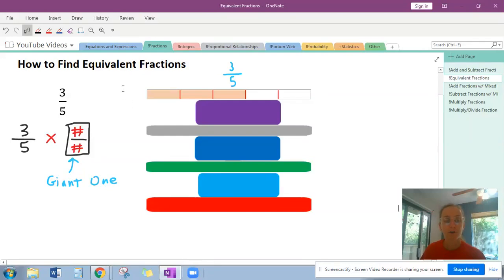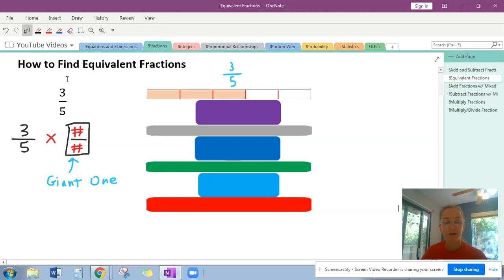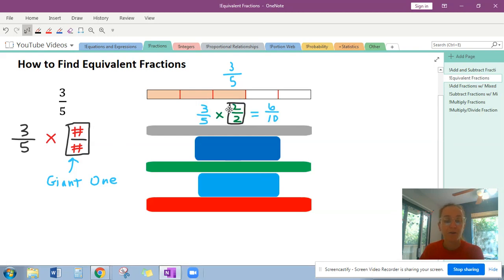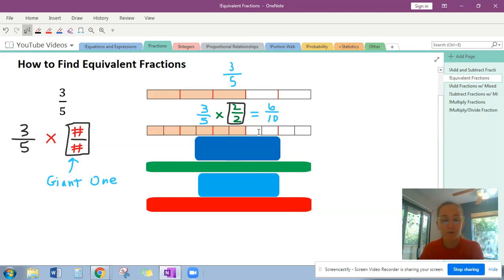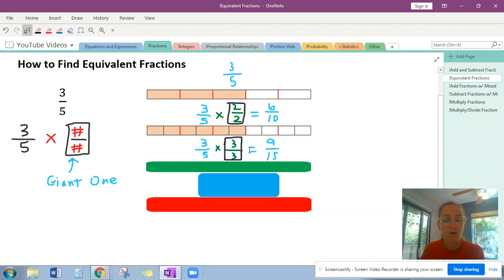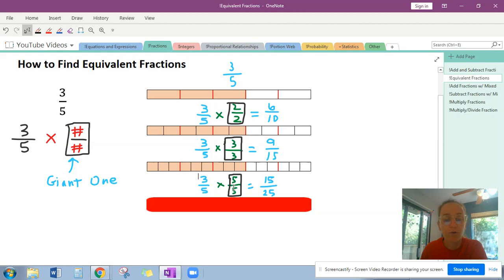How to find equivalent fractions